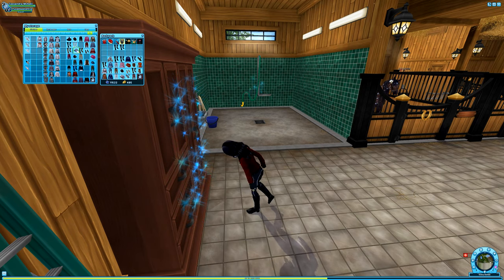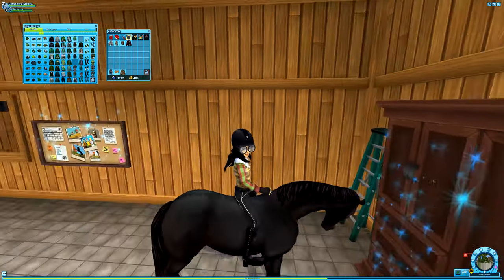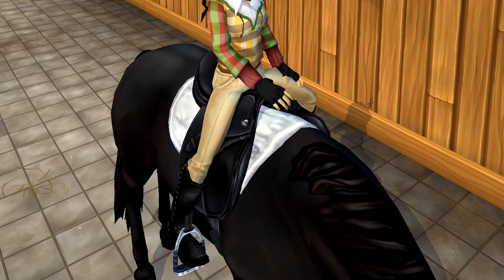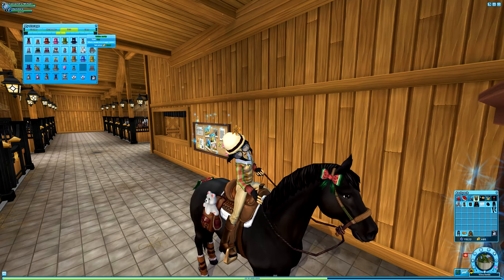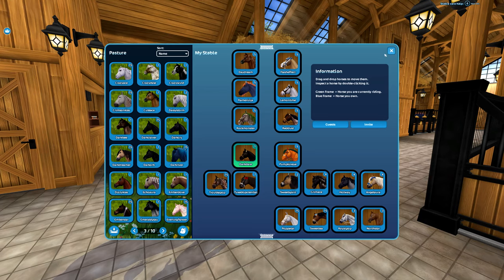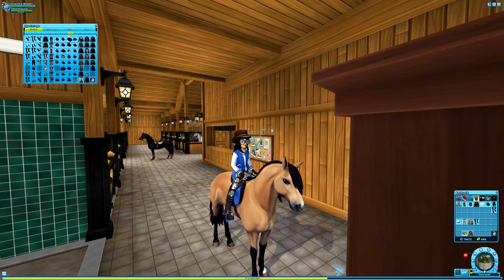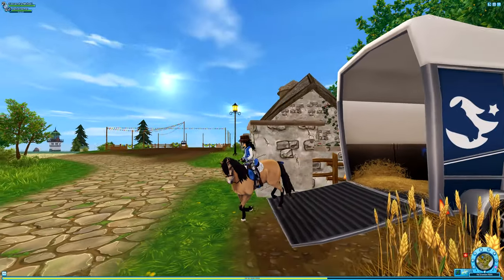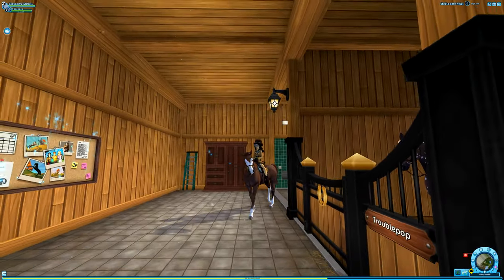Star Stable Items I Bought And NEVER Used 😳 Until NOW!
I haven't been a stranger to buying lots of clothes, but the problem with this is that you can't wear them all at once. Now i find myself having so many items I want to wear, but I cant! So I thought I would make a video specifically wearing some pieces I have been thinking about lately! Do you have any items in your closet you mean to wear but never do? Let me know!

Main Account:
Name: Cassandra Mcbell
Server: Firestar

Alternate Account:
Name: Cassandra Mcborn
Server: ~Changes~

🦄 MegaPixel Members 🦄
Niicole

🎶 All Music 🎶
Epidemic Sounds